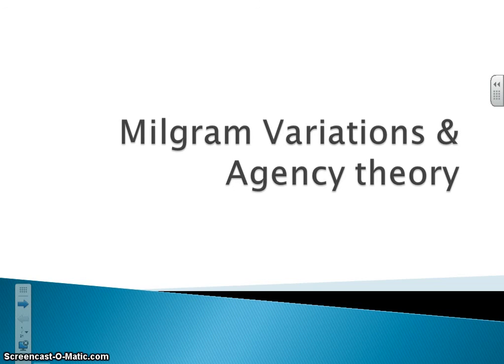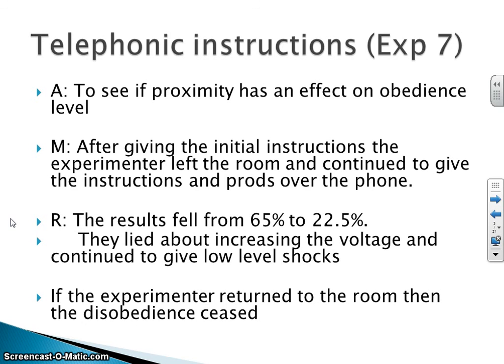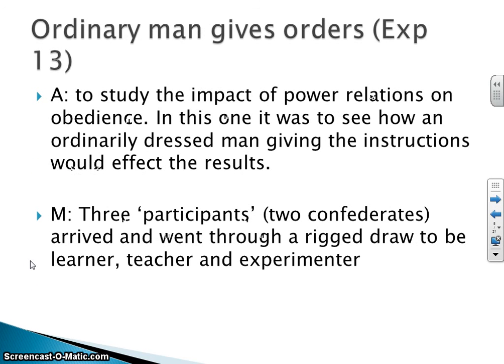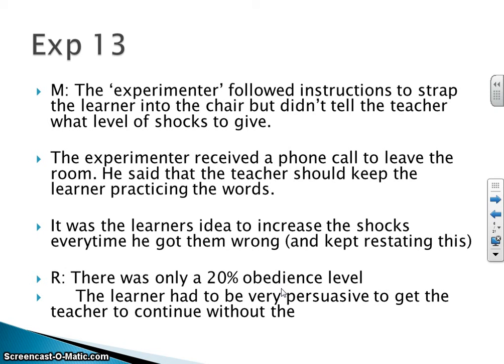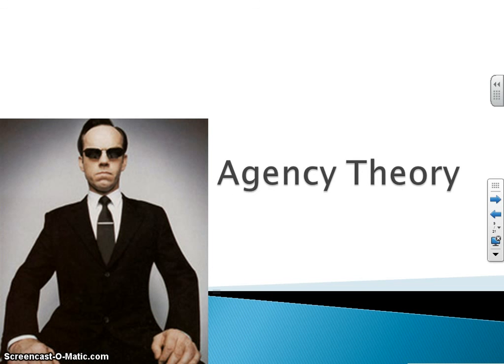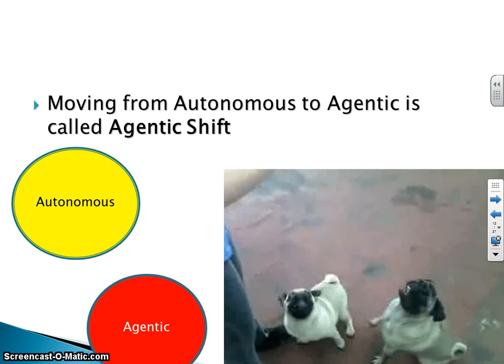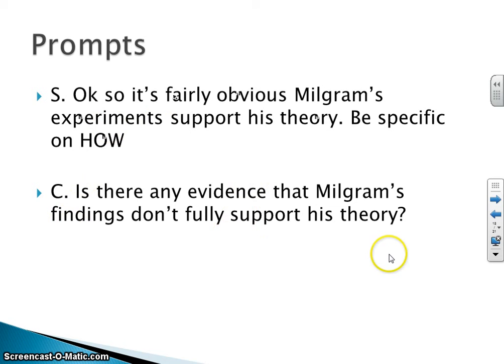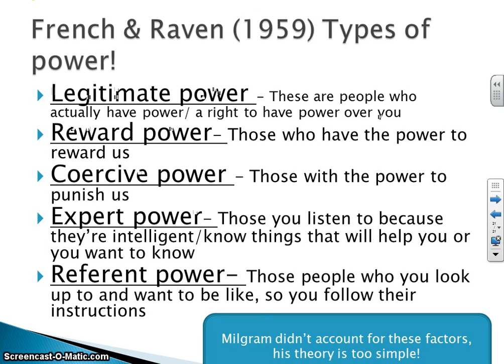Milgram Variations and Agency Theory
Video showing the variations of Milgram's experiment and his Agency Theory